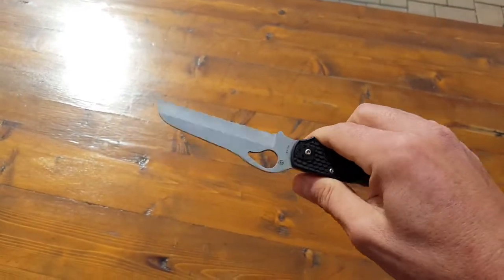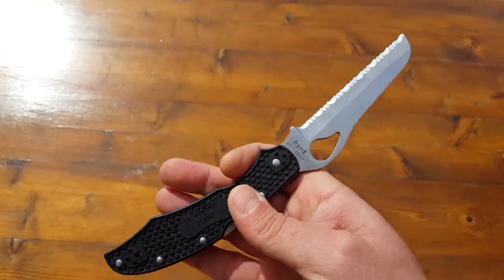Review of the Spyderco Byrd Cara Cara Rescue 2 for Emergency Preparedness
- Coach Helder reviews the Spyderco Byrd Cara Cara Rescue 2 and it's application for emergency preparedness.